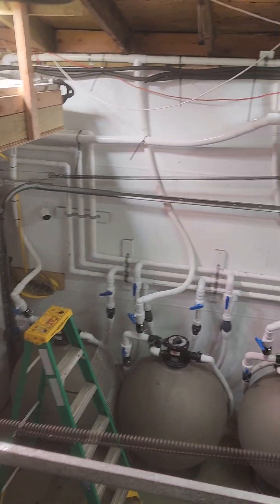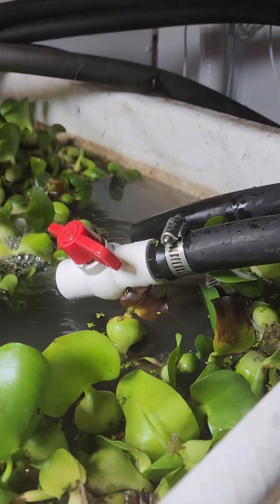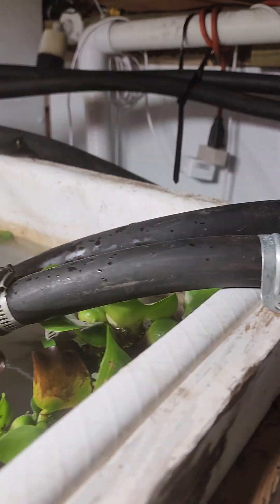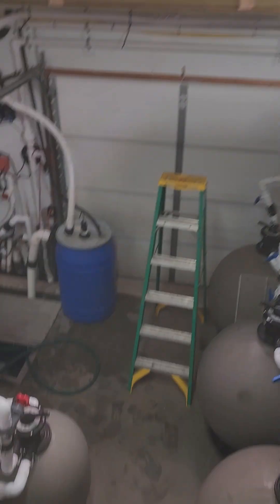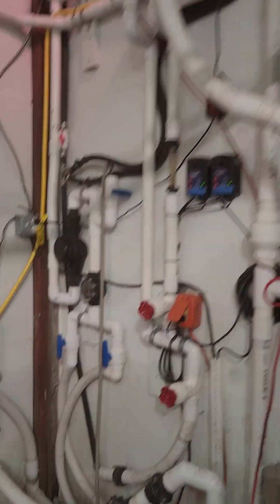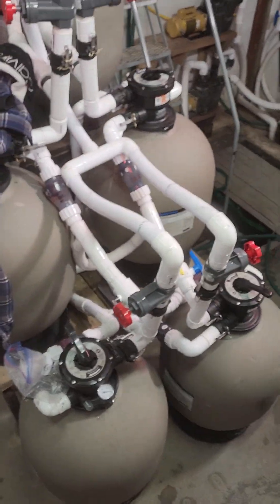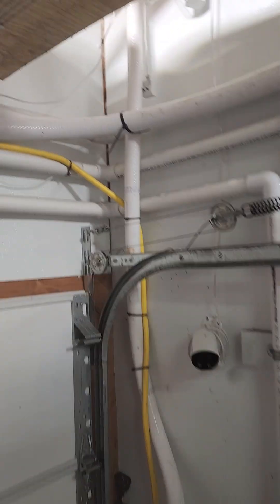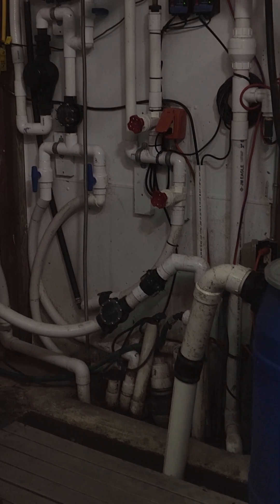installed living wastewater filter in our laundromat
We installed are living water hyacinth.Wastewater filter in the laundromat yesterday inside our water treatment room. Most everything went according to plans. There was a few adjustments here are there and I had to go back to resolve a few issues this morning as in, I left the fill/return pipes underneath the plants thinking it'll help push the dirt and the water up into the root systems. But didn't realize once the pump shut off. It acted as a siphon and trained  most of the water out of the plant tanks.  I corrected it by mounting fill/return pipes on the top side above the water alongside the recycling pump in the 55 gallon drum. It was noted that the water that was left in those tanks over night with the plants was very clear and considerably less Sudsy than the rest of the water in the laundry Mat ,pit and in the tanks. After getting everything calibrated properly,I put some remote cameras so I can view it and see what's going on When I'm not there.
  Everything looks great. It looks like it's responding already, We will be replacing some of the older 48 inch fixtures with more of the 2 ft AC Infinity grow lights, it's a much better Grow with superior light spectrum light, the plants will perform much better and will be put  on a timer. Probably 18 hours on 6 hours off. I will go back.
Early tomorrow morning on monday and do a follow up video